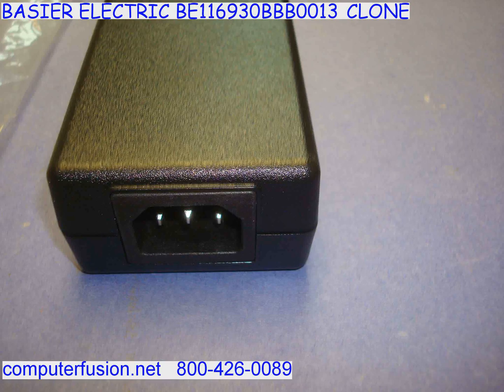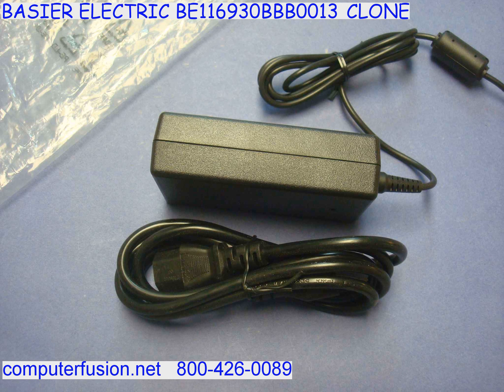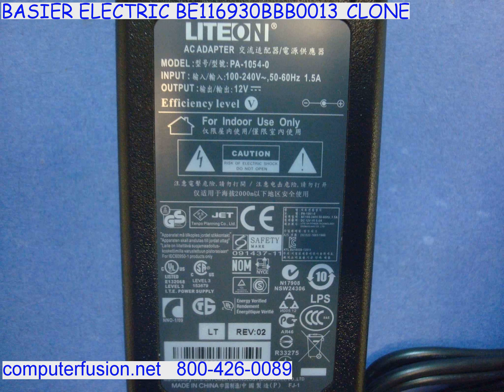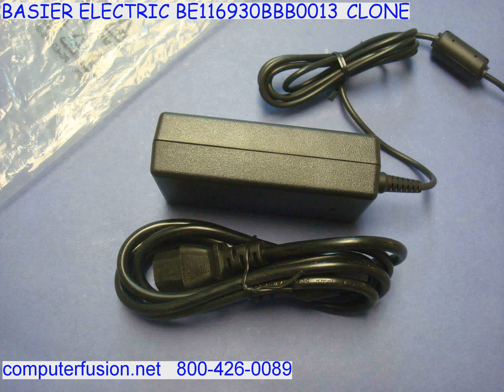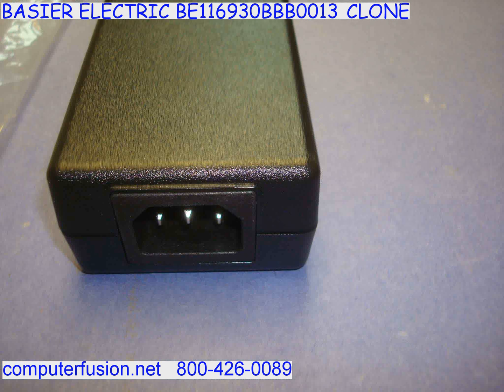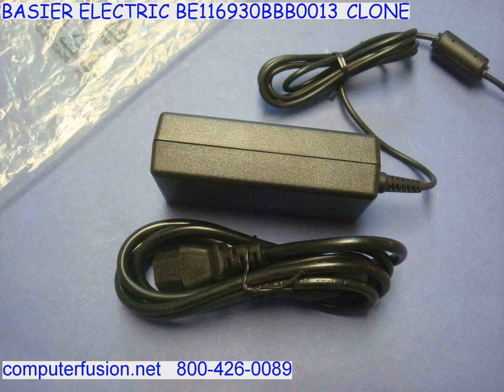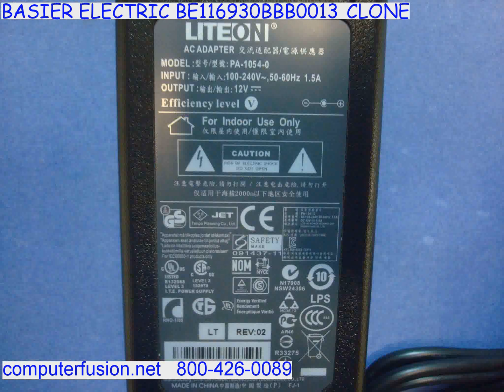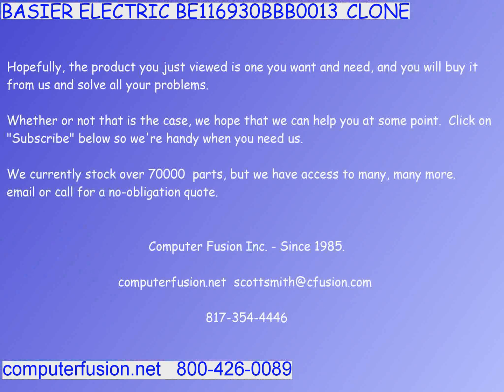BASIER_ELECTRIC_BE11630BBB0013_CLONE.flv